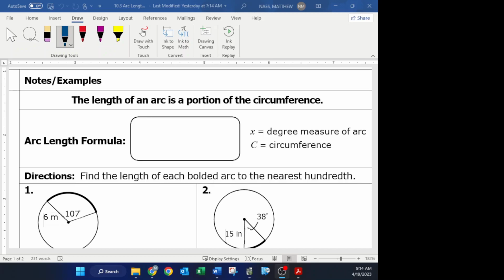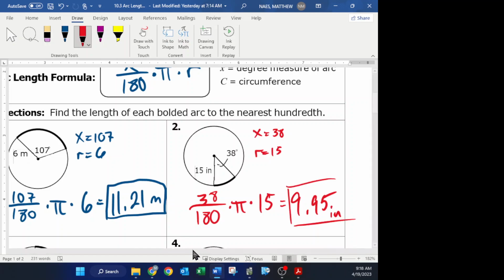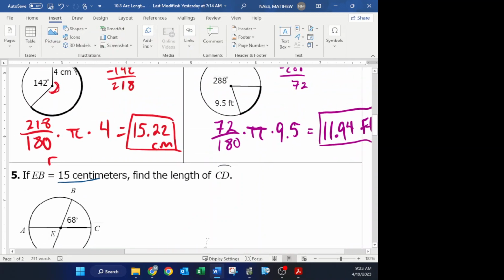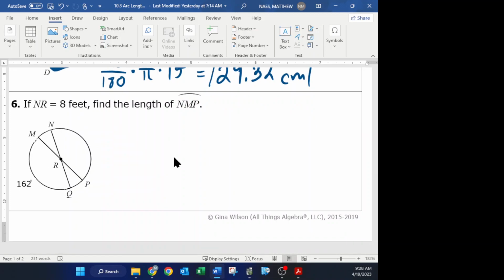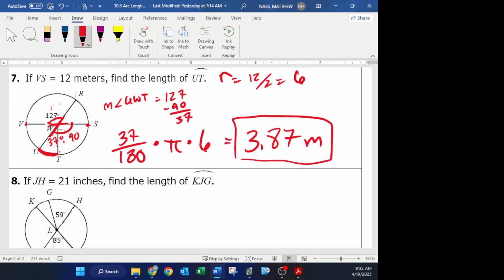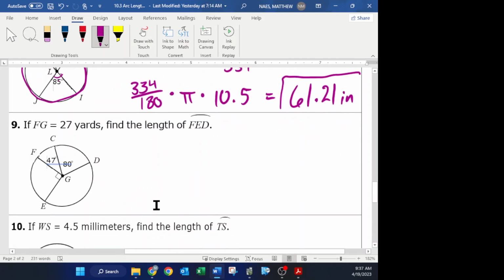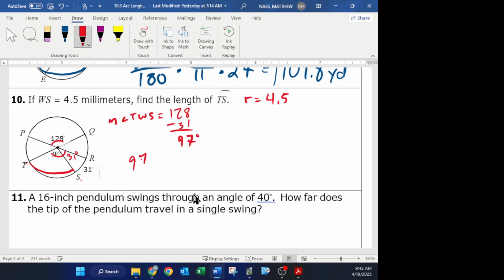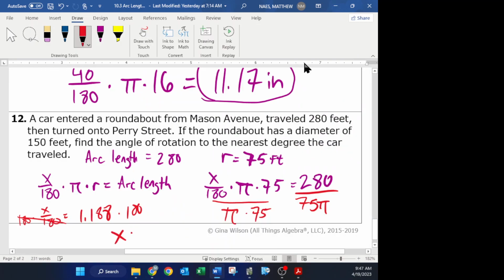10.3 Arc Length